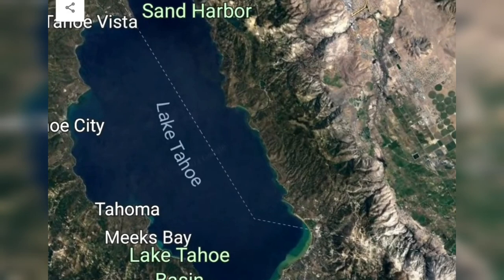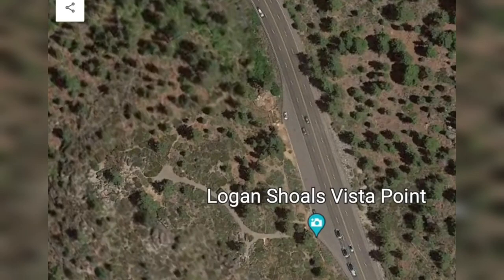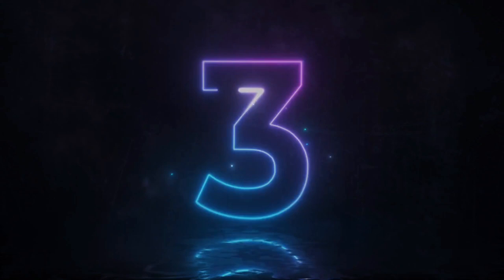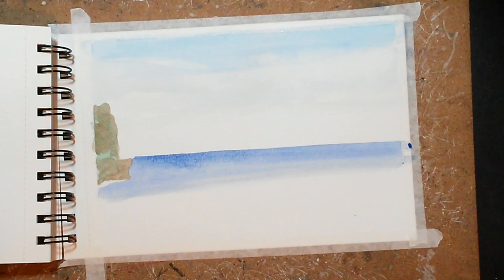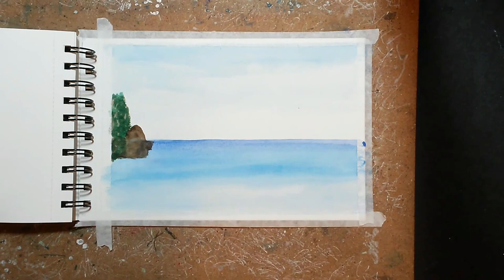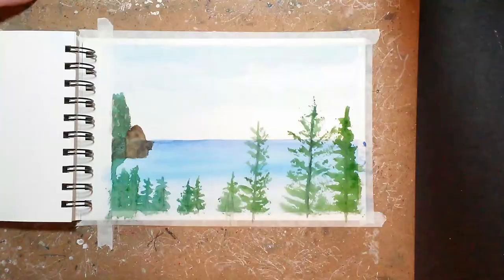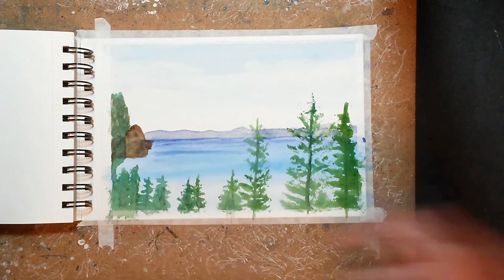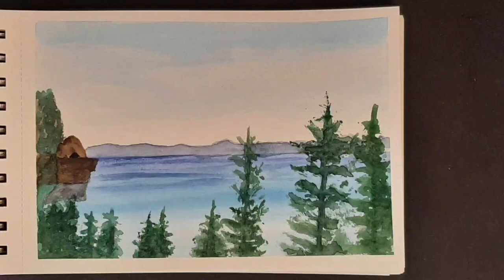Painting Logan Shoals Viewpoint With Watercolor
Logan Shoals Viewpoint is a beautiful viewpoint that is reached by a short path.